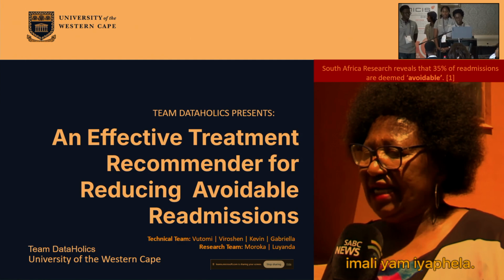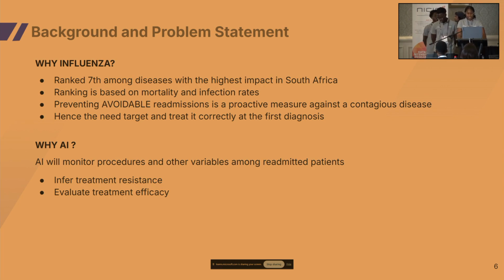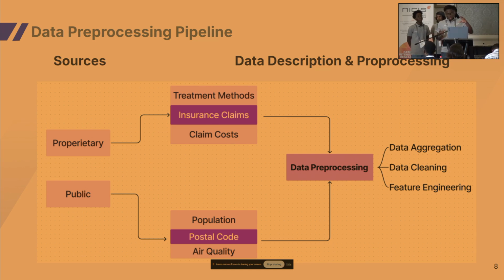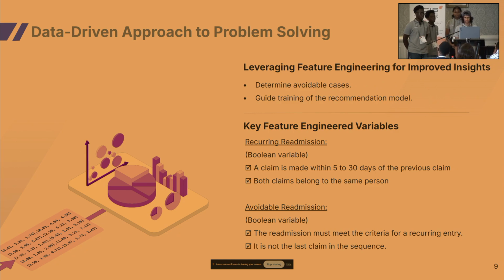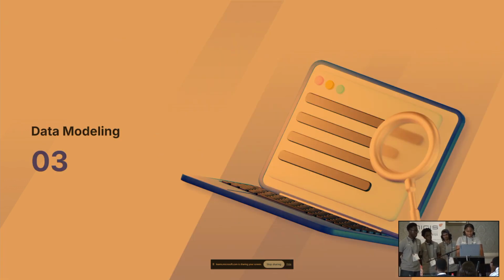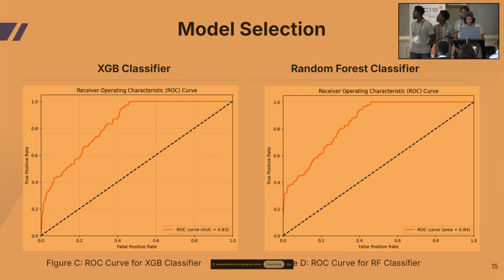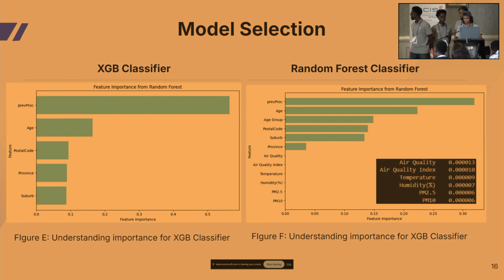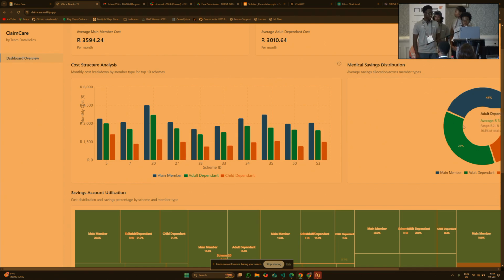Student Datathon Presentations 7